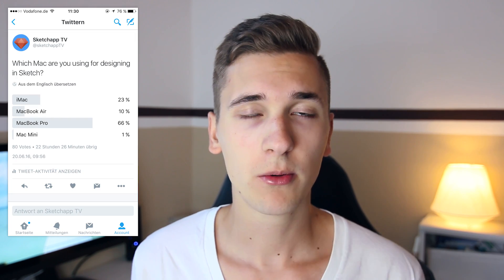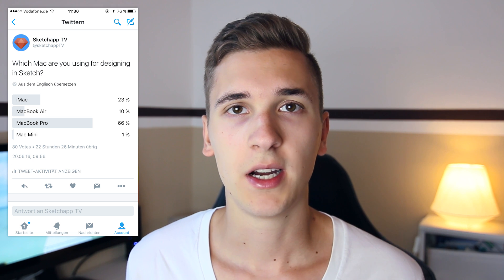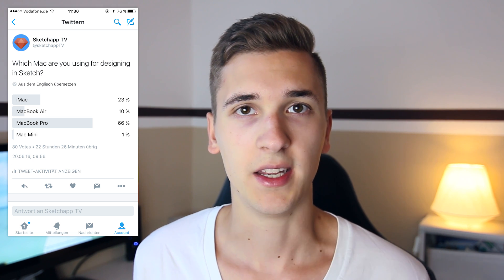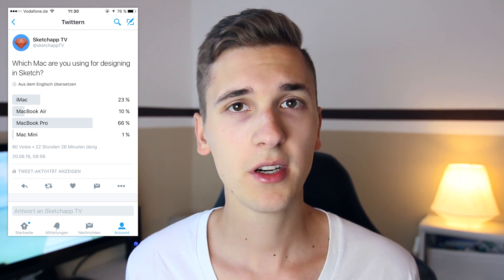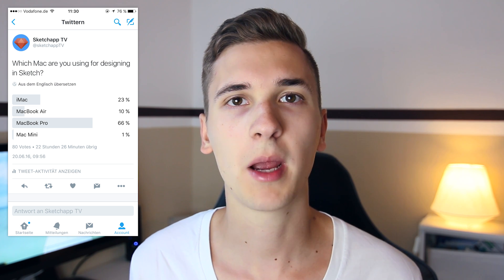Which Mac for UI/UX Design?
Choosing a Mac is important but more important is to just get into designing and making money by accepting freelance jobs. So don't wait for enough money to buy a maxed-out 27" iMac. Buy a cheap Mac, make fast money and upgrade your gear if necessary.

About: Max is a UX designer and has been a freelance designer for many years. He is sharing insights and tips to make you a better designer and person.

Relevant topics that are featured in the videos: finding great clients, the importance of wireframing, working with developers and many more!